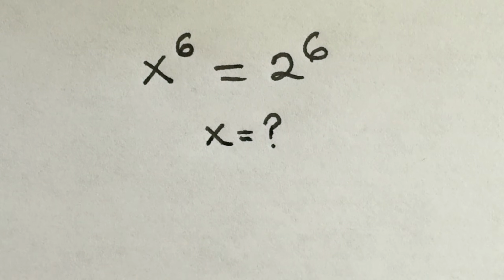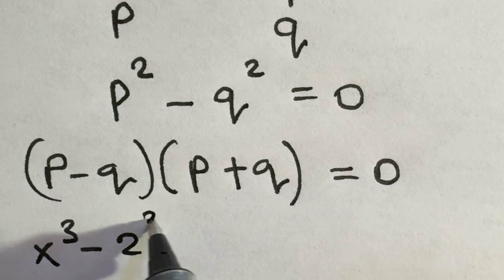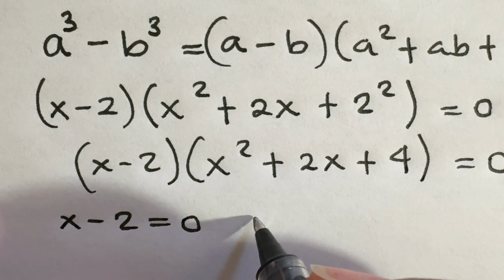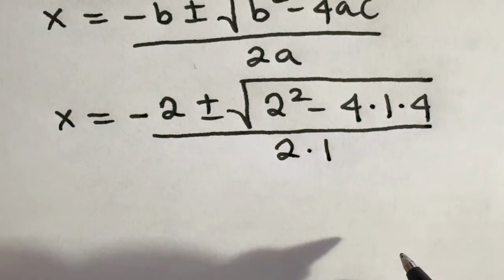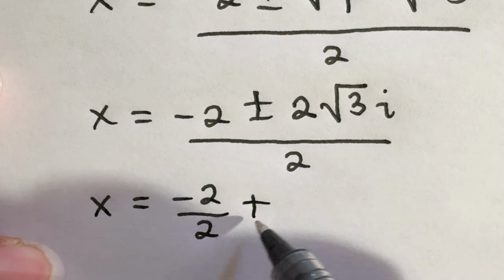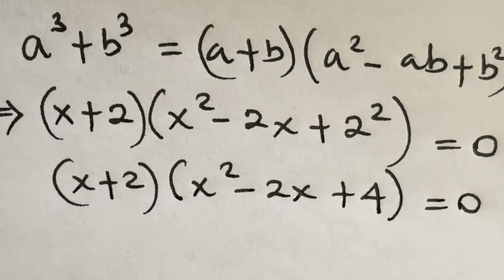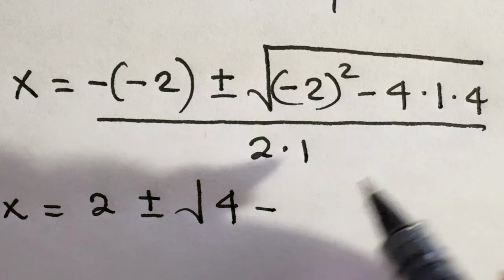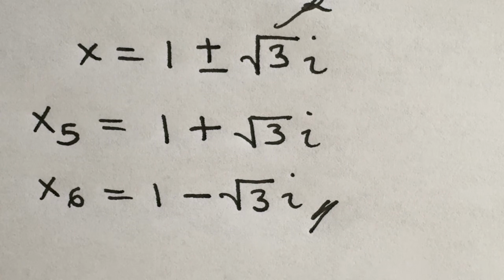Solve for x in this nice exponential equation | Math Olympiad Mathematics